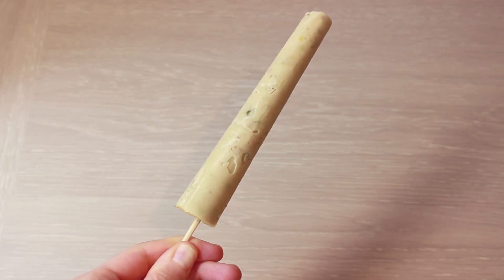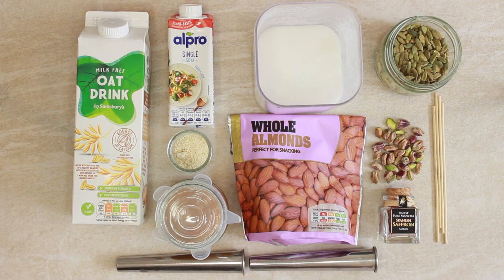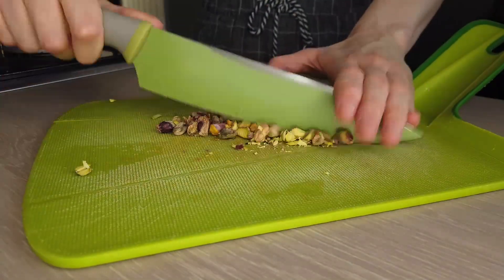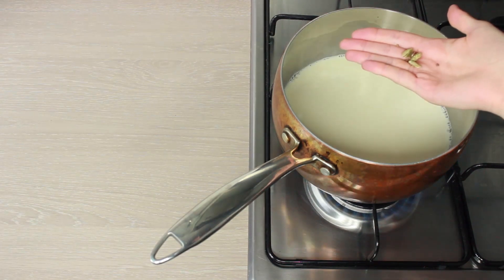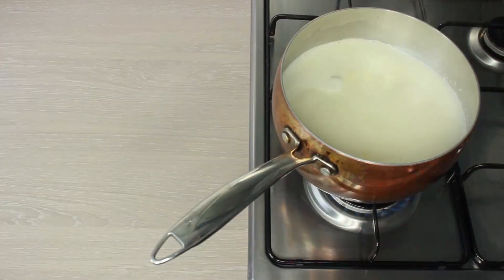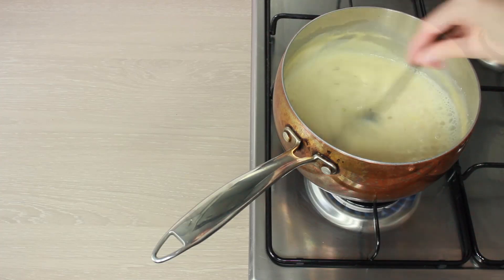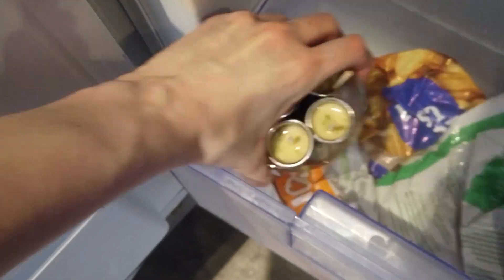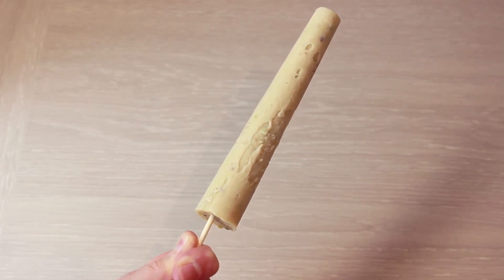How to make Kulfi at home - Homemade Kulfi recipe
Homemade Vegan Kesar Pista Kulfi recipe.

Ingredients:
2 Cups plant milk,
1 Cup cream (alrpo soy used in video),
1 heaped tablespoon of corn-starch,
Granulated sugar (as per your taste),
2 heaped tablespoons of condensed milk (Nestle condensed rice milk used in video),
Either 1 small handful of almonds, OR pistachios.,